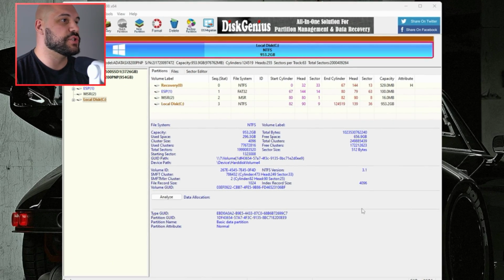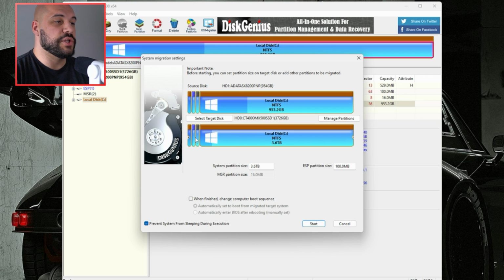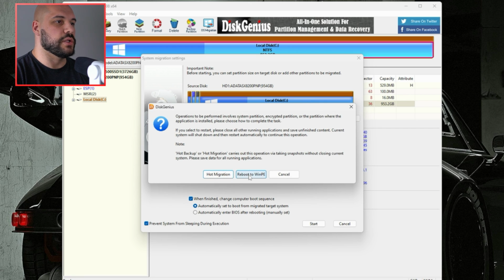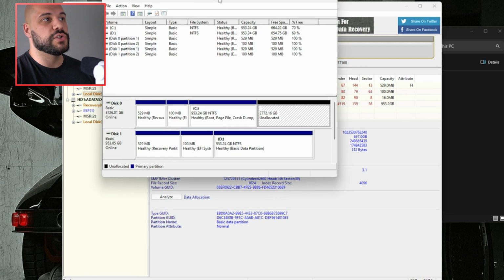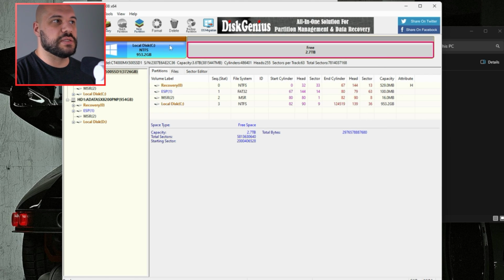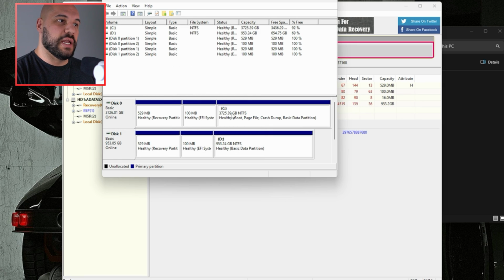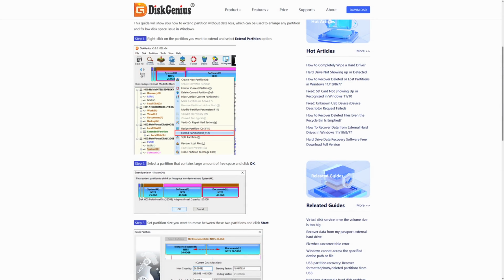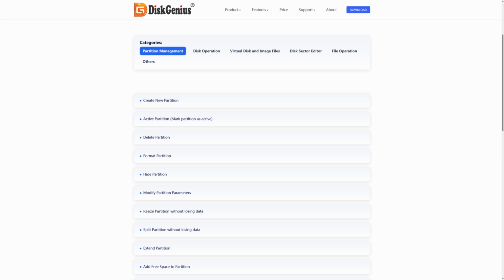(OUTDATED! CHECK DESCRIPTION) How To Migrate From A Smaller to Larger Drive!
EDIT (Jan '26): I've made an updated video tackling some issues people had when following the last one, use it instead!

This video is meant to help those who are following my video and are running into an issue when migrating from a smaller to larger drive. Hope this helps!

║ TIMESTAMPS ║
00:00:00 - Intro
00:01:03 - Pre-Migration Method
00:02:01 - Incorrect Migration Demo
00:02:26 - Post Migration Methods
00:03:03 - Post Migration Method - Disk Genius
00:03:49 - Post Migration Method - Windows
00:04:49 - Disk Genius Documentation
00:06:01 - Closing Thoughts

Love you!